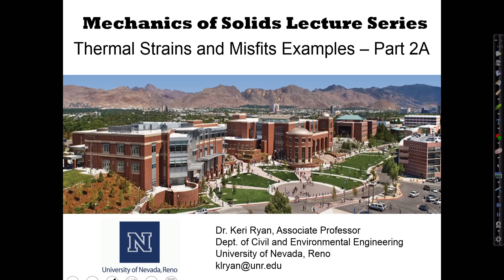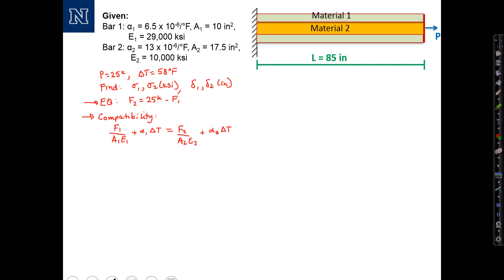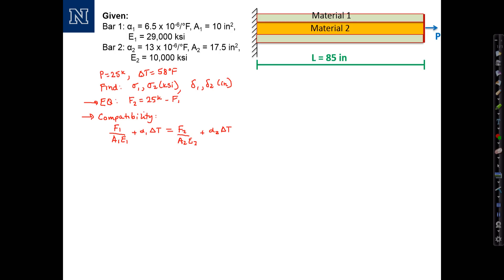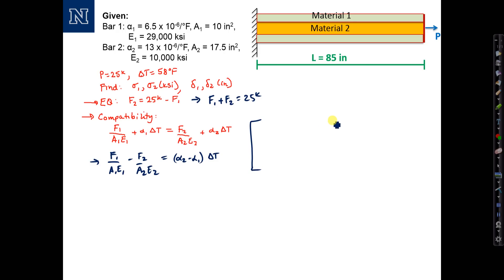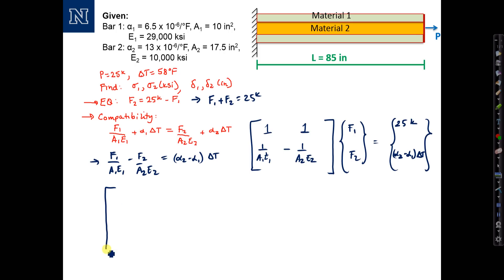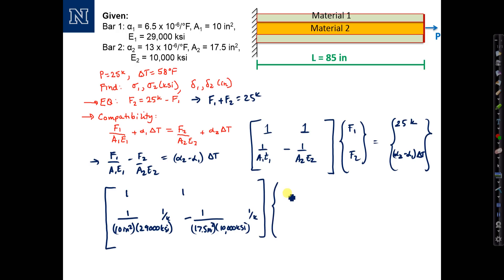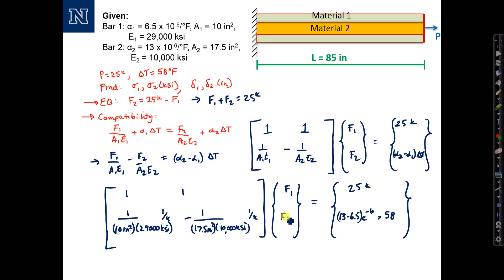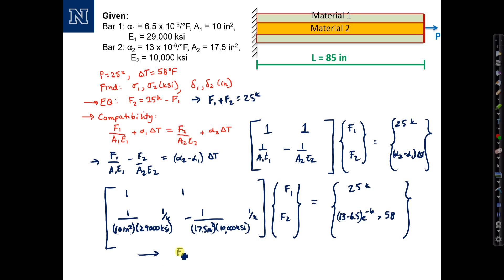Thermal Part 2A